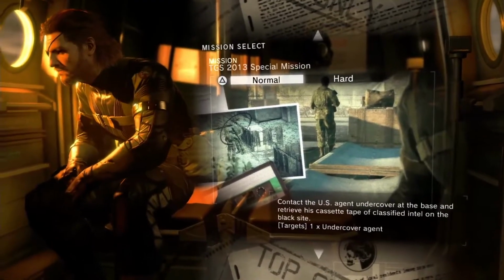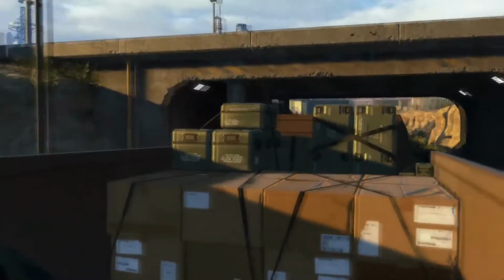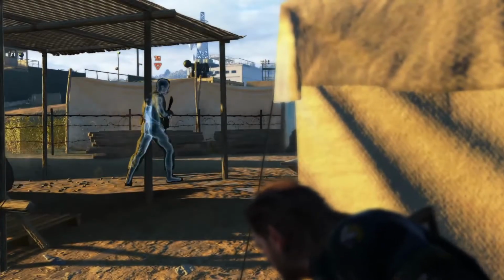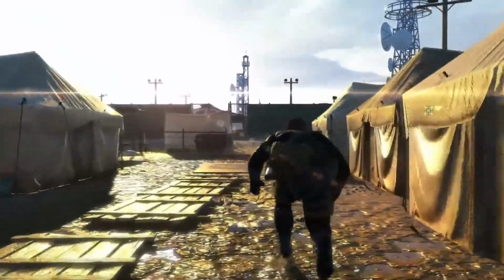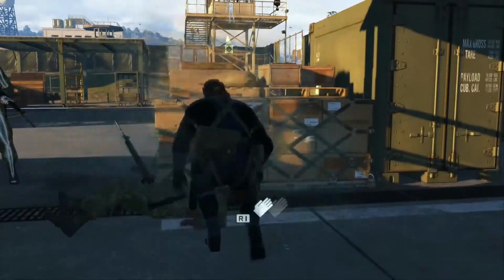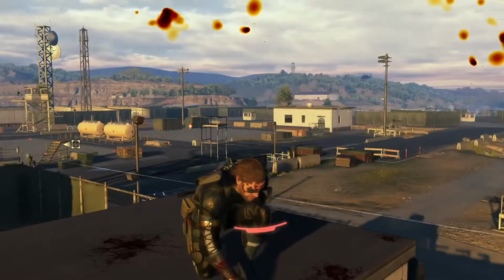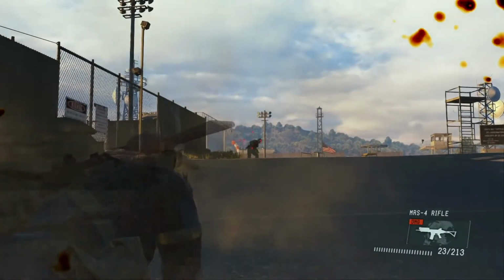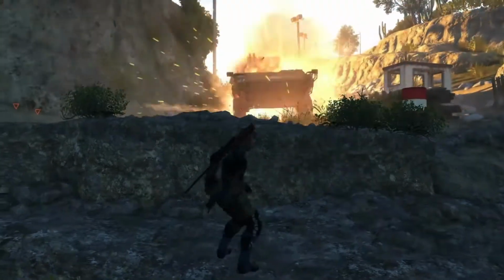MGSV:GZ 12 Minute Daytime Mission with Producer Commentary